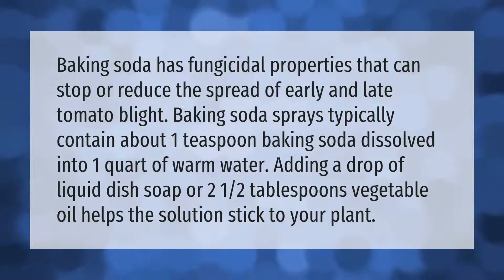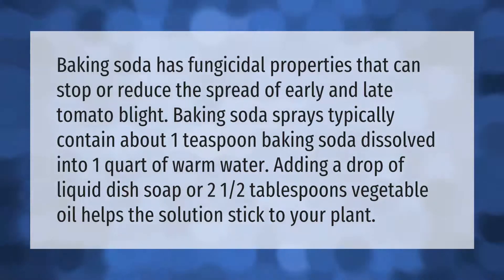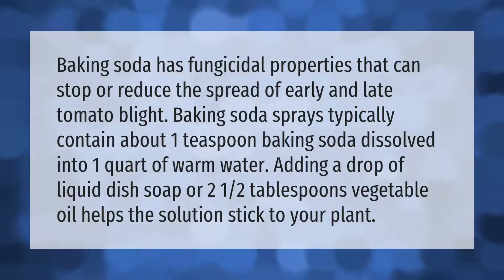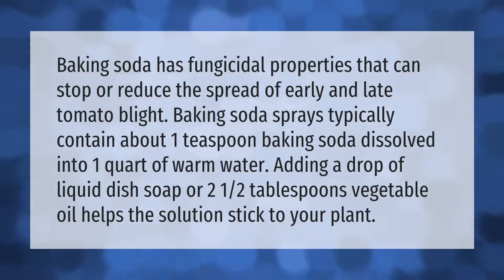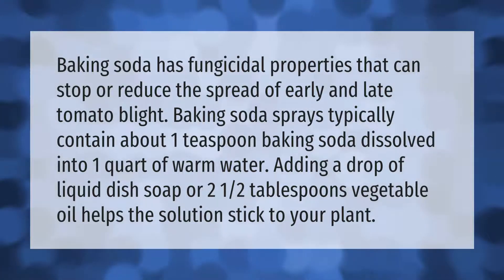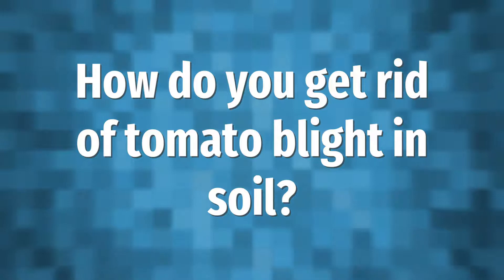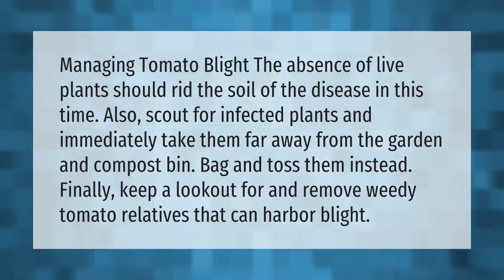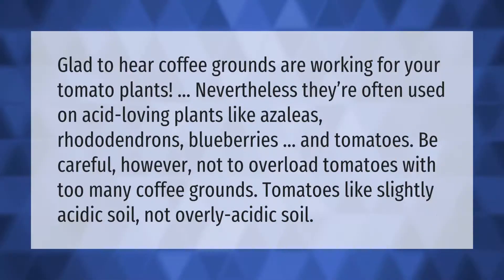Does baking soda kill tomato blight?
00:00 - Does baking soda kill tomato blight?
00:41 - How do you get rid of tomato blight in soil?
01:13 - Will coffee grounds hurt tomato plants?

Laura S. Harris (2021, June 28.) Does baking soda kill tomato blight?
    AskAbout.video/articles/Does-baking-soda-kill-tomato-blight-256469